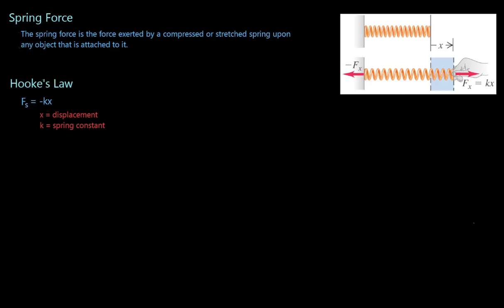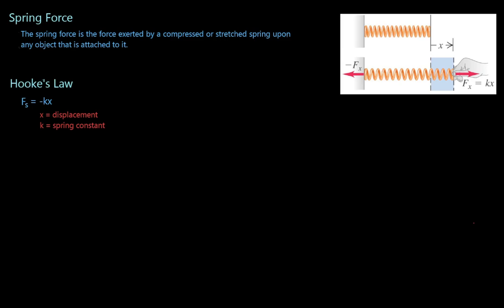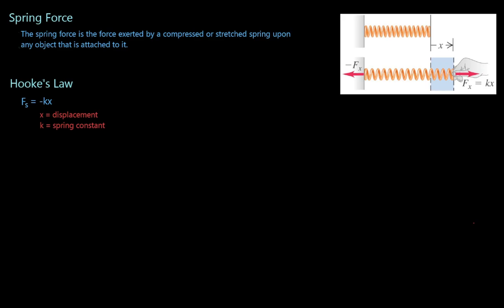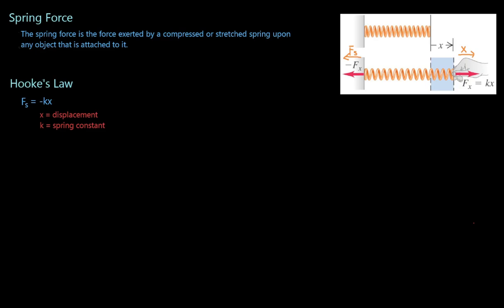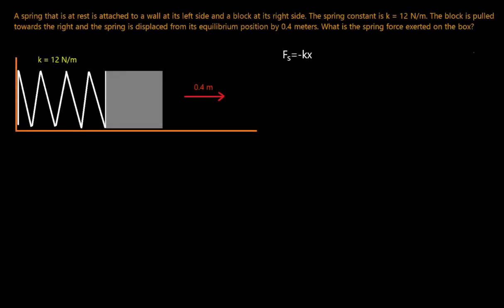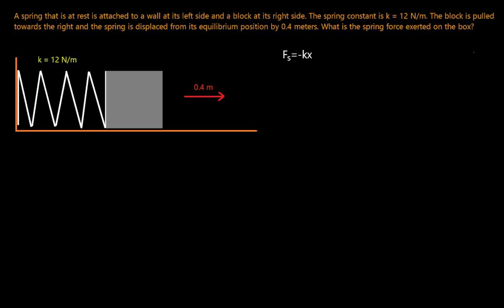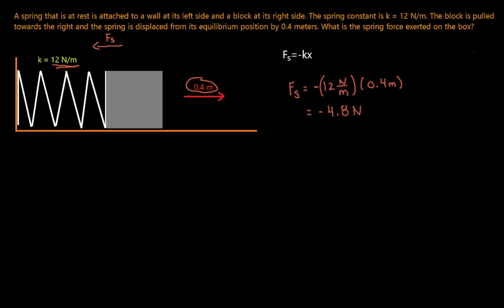Introduction to Spring Force | Physics | Unit 5 | Zstudents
In this video, I will be introducing the spring force